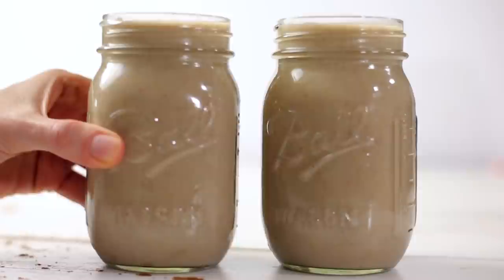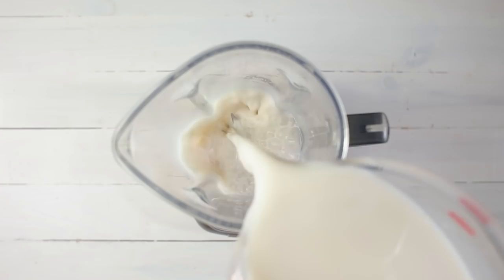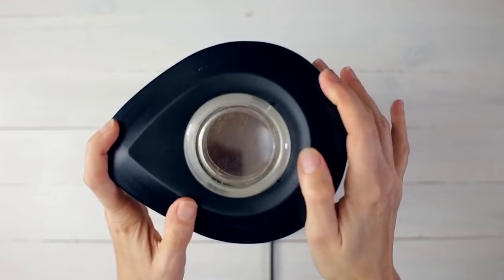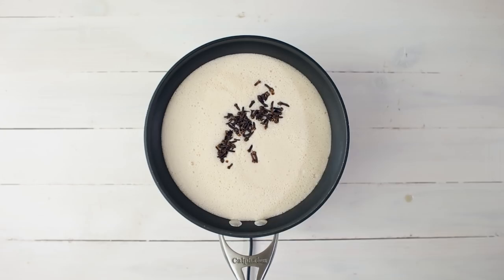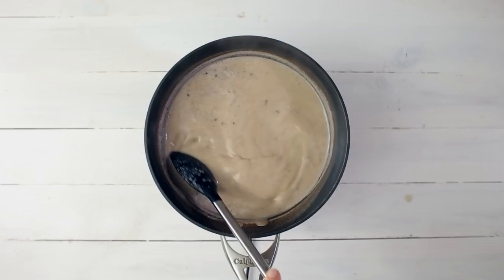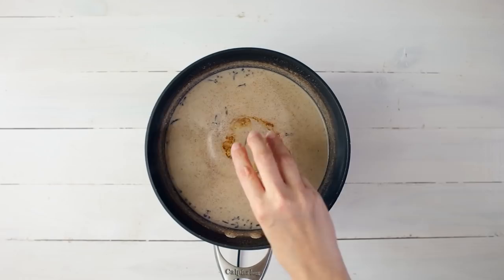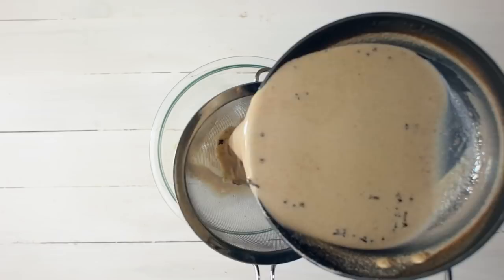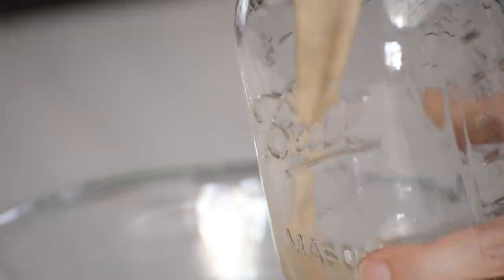Non-Alcoholic Eggnog | A Sweet Pea Chef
Try this non-alcoholic eggnog recipe which is very easy to make and tastes delicious. It's perfect for the holidays.  Plus, I show you how to temper the egg yolks.